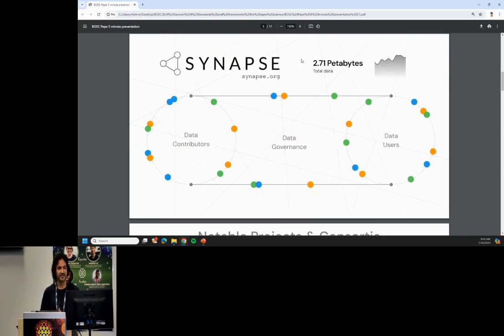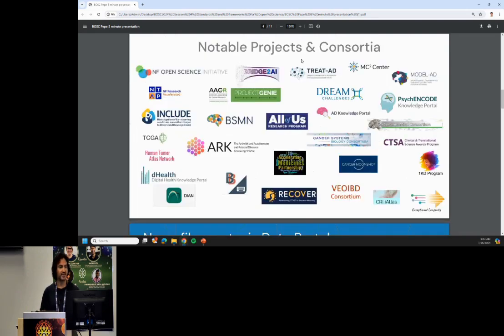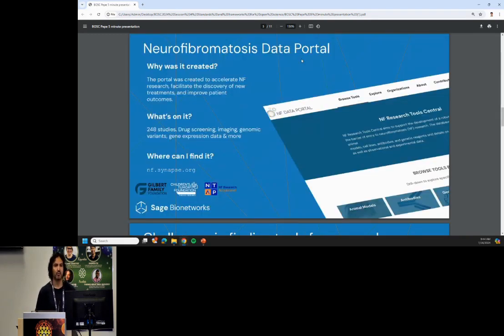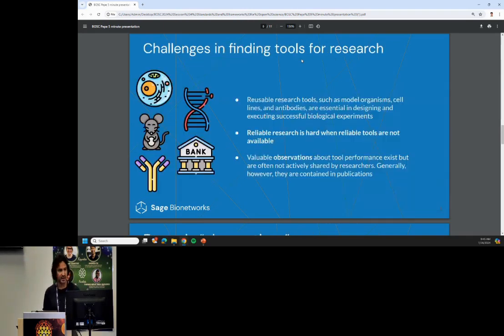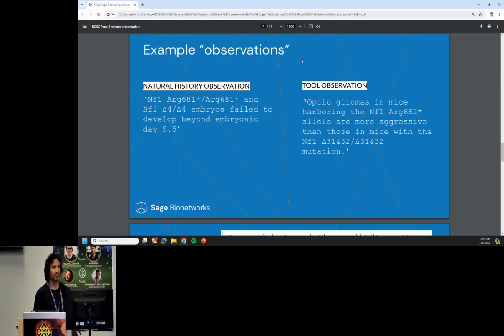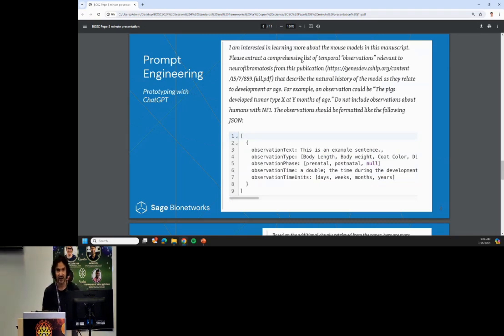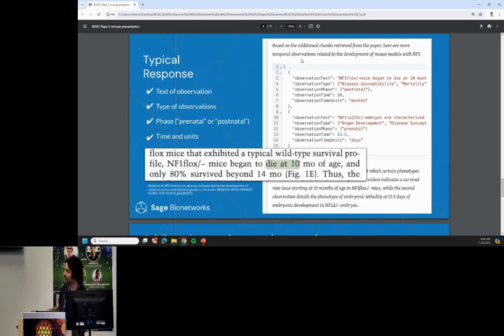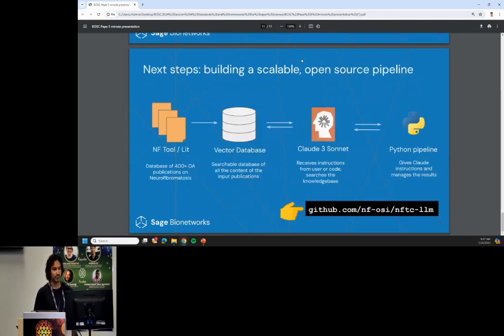BOSC2024 S4e Alberto Pepe, Breaking Down Research Silos and Fostering Radical Collaboration through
Presented at BOSC 2024, part of ISMB, held in Montréal, Canada on July 15 and 16, 2024.